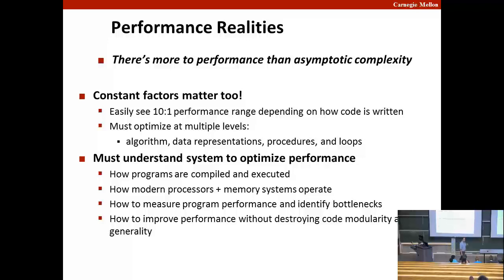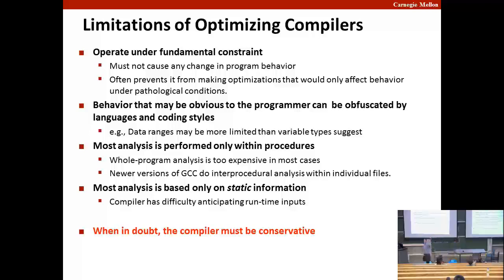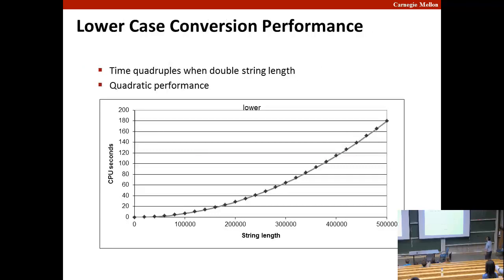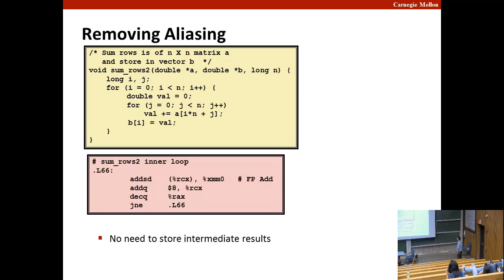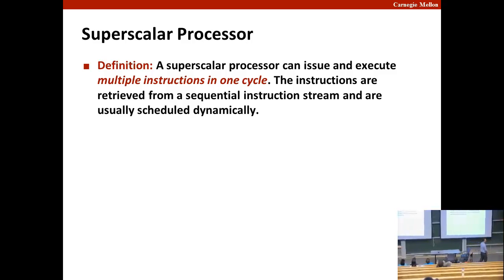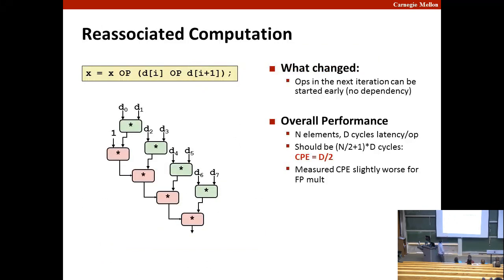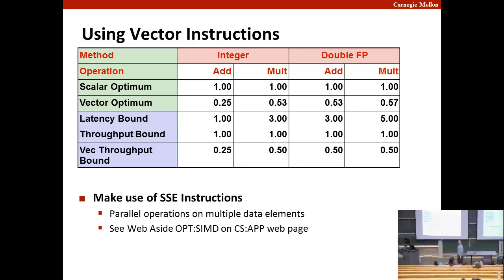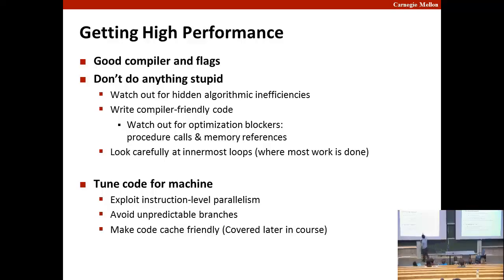1430246118 Lecture 27 Program Optimization